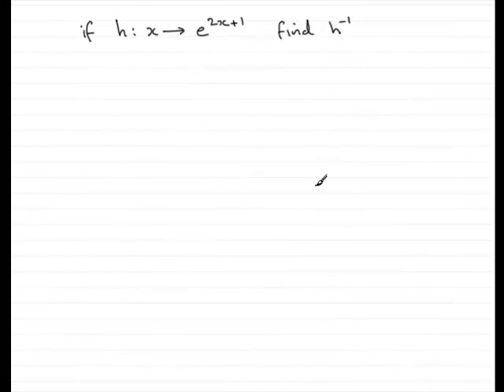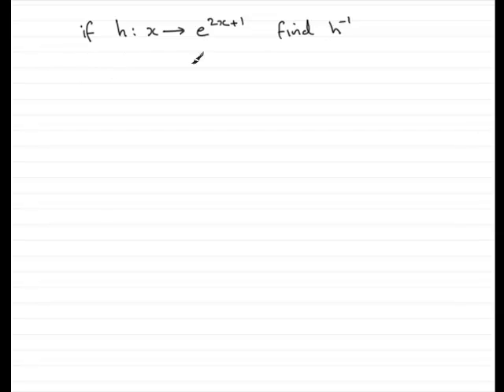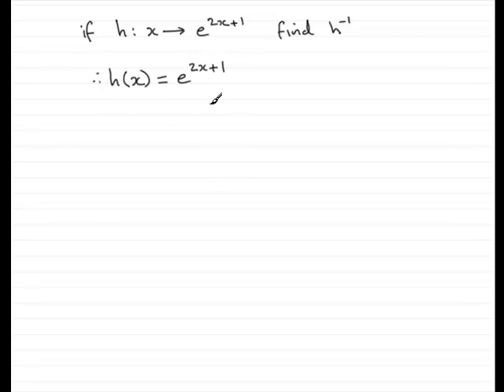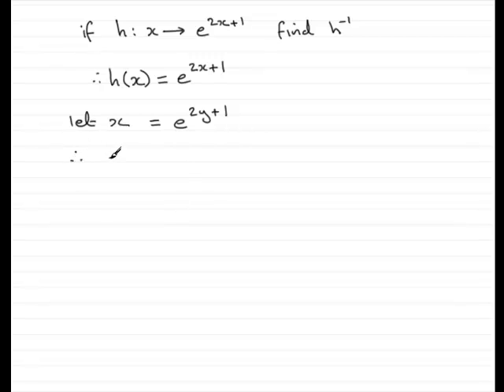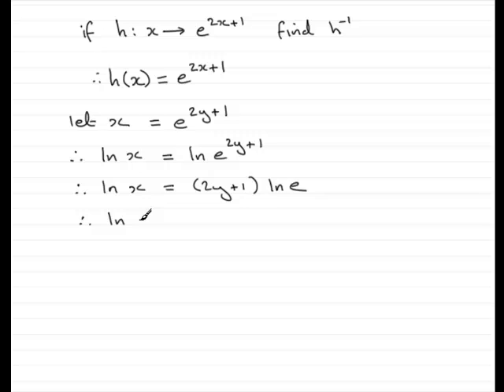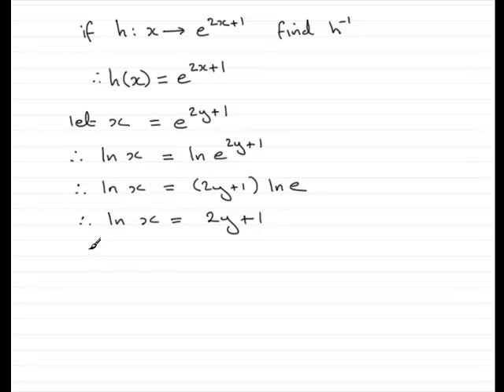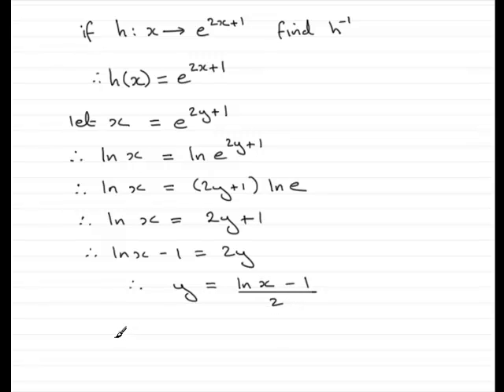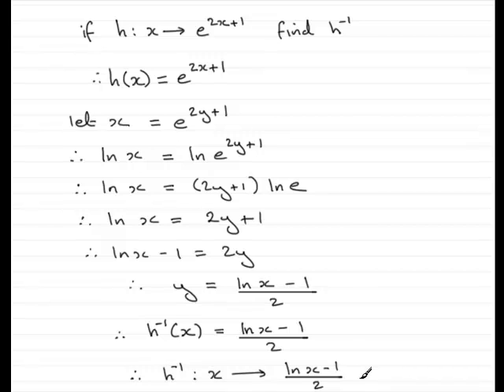Inverse functions : Example 2 : ExamSolutions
Example question on inverse functions.